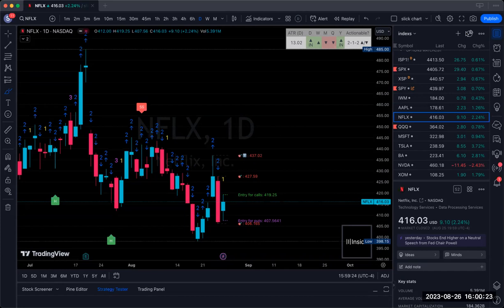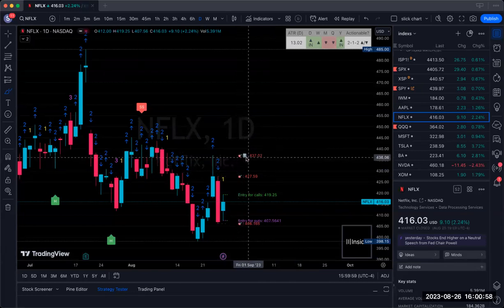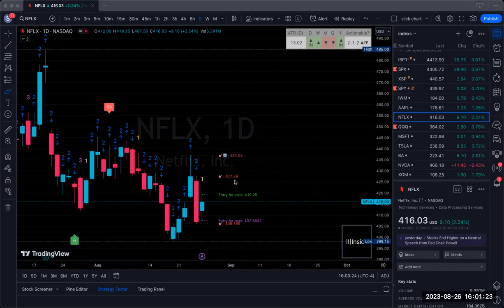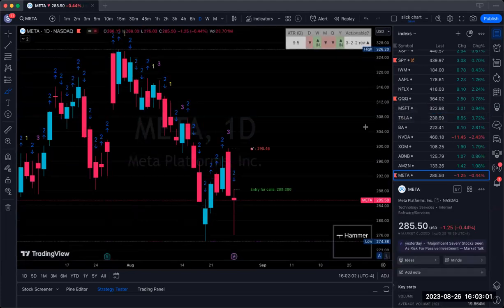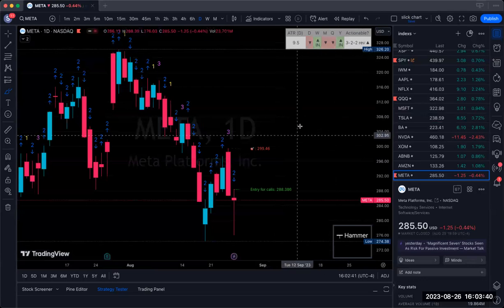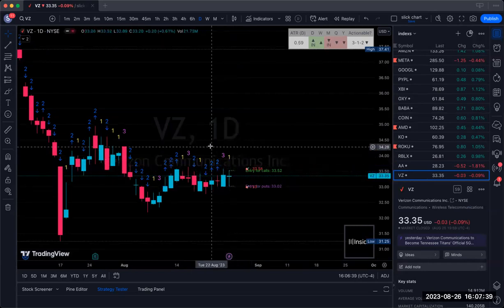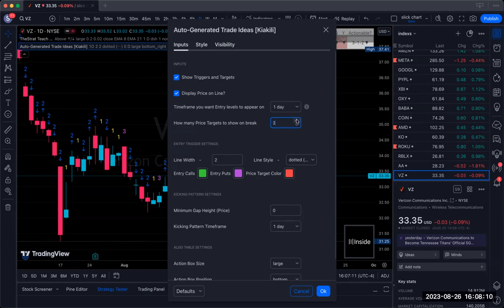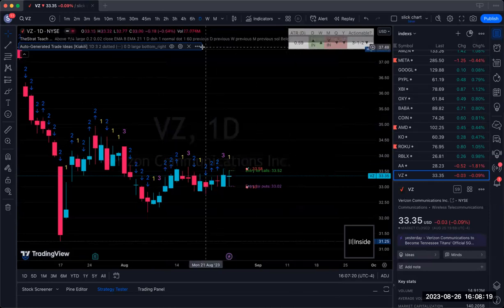REVIEW UPDATE:THESTRAT AUTO-STRATIC TRADE IDEA INDICATOR BY KIA KILI PT.2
THIS A REVIEW UPDATE OF THE AUTO-STRATIC TREADE IDEA INDICATOR BY KIA KILI ON TRADINGVIEW PLATFORM